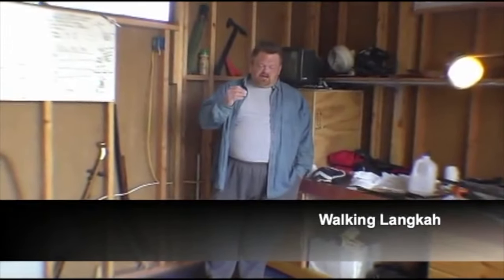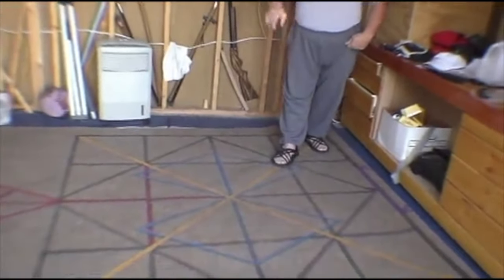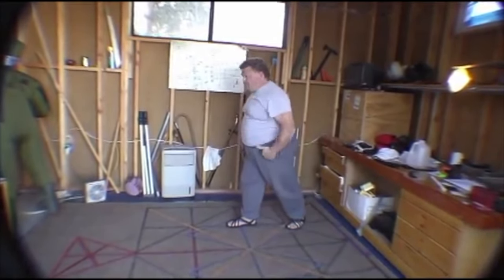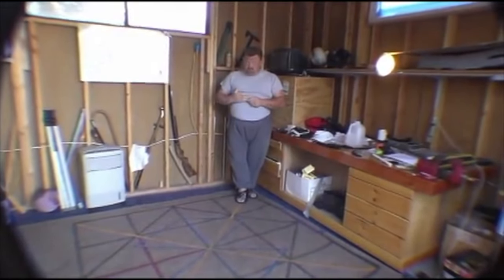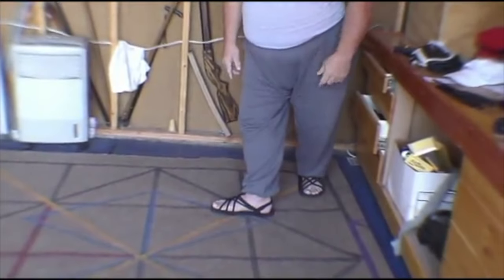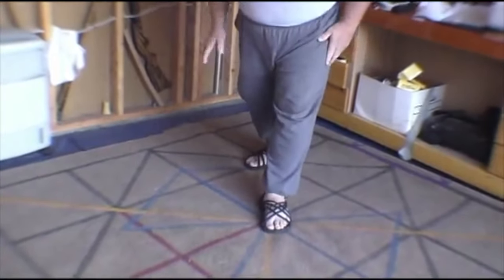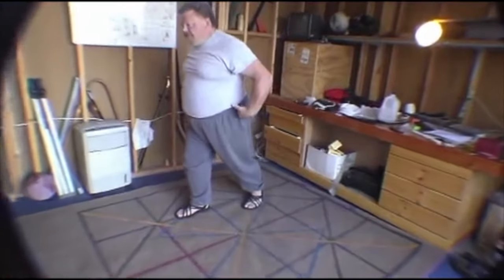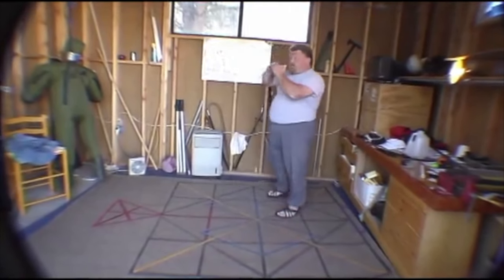Walking Langkah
Overview of Walking Langkah.